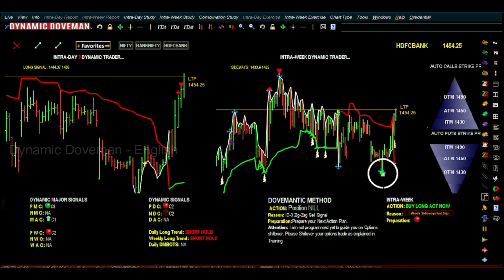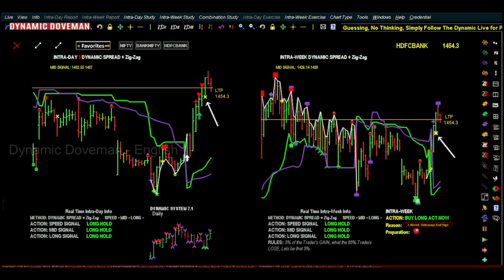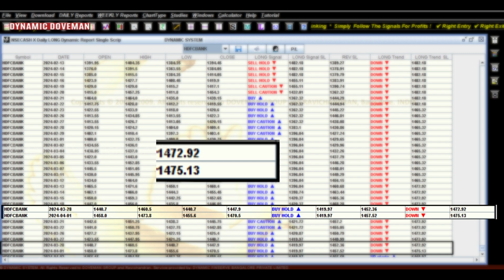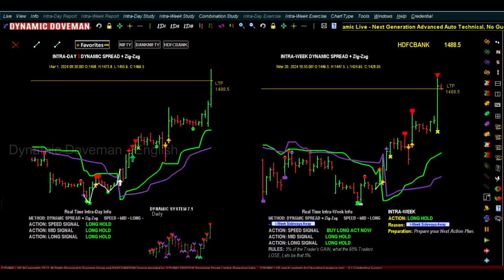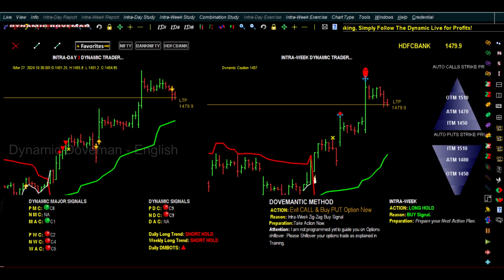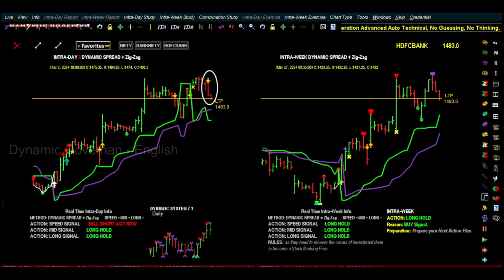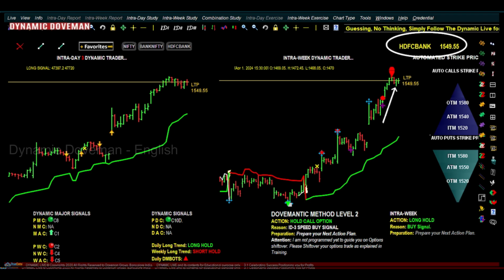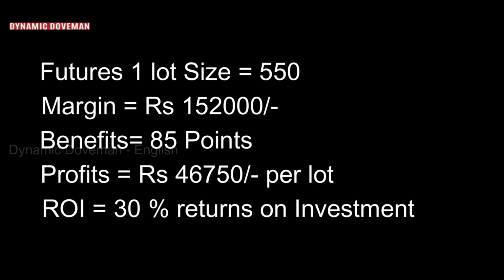How to Trade the Down Market Moves in an Uptrend | ENGLISH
In this new video, titled "How to Trade Down Market Moves in an Uptrend" | ENGLISH |, Dynamic Live explained how HDFC Bank's significant gains were achieved in an uptrend market. They delved into the reasons for both up and down movements, elucidating manner for trading futures with over 30% ROI.

► Attributions:
Youtube Music
Stock videos and images from Pixabay, Pexels, unsplash, Wikipedia, wikimedia Commons
“Trading carries a high level of risk, and may not be suitable for all investors. Before deciding to trade, you should carefully consider your investment objectives, level of experience, and risk appetite. The possibility exists that you could sustain a loss of some or all of your initial investment and therefore you should not invest money that you cannot afford to lose. You should be aware of all the risks associated with trading, and seek advice from an independent financial adviser if you have any doubts.”